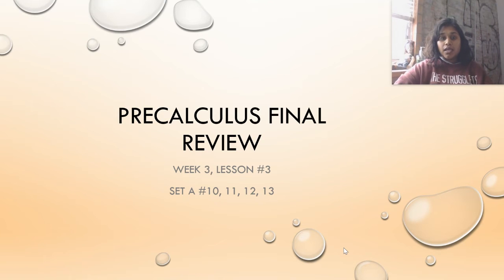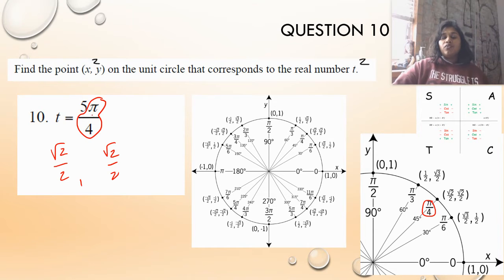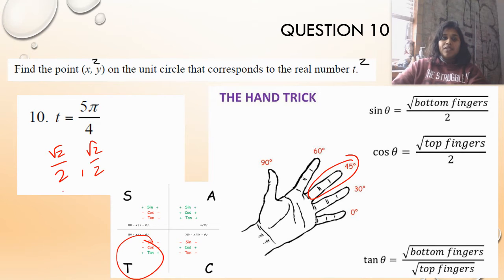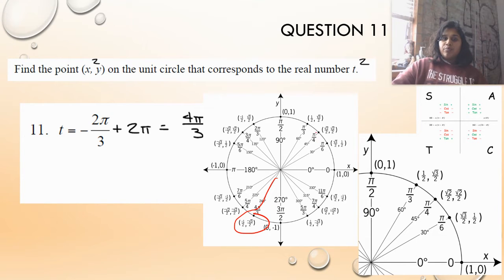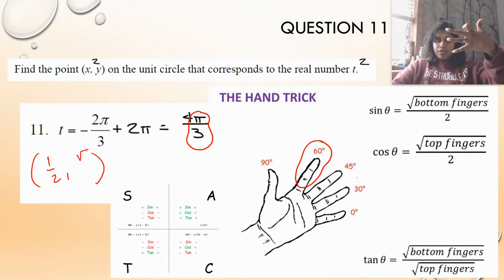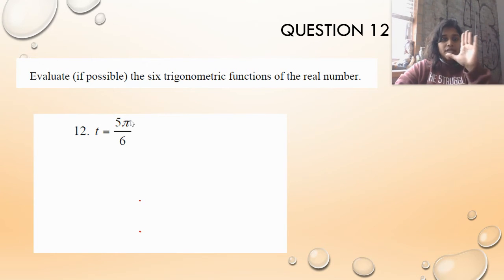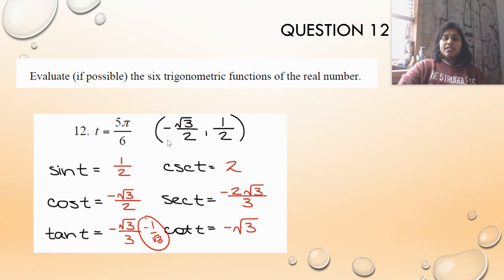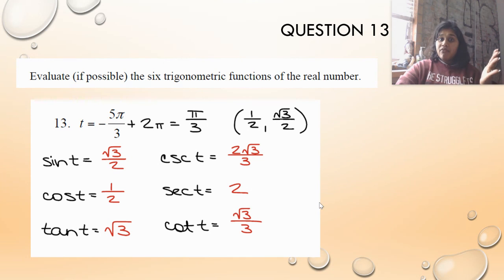Precal Unit Review 3C (Trig in Quadrants)